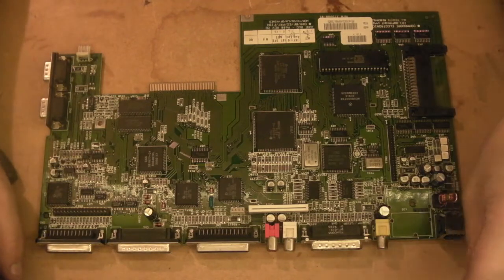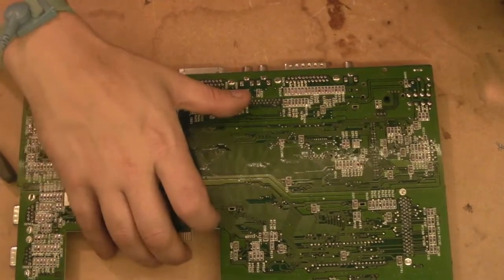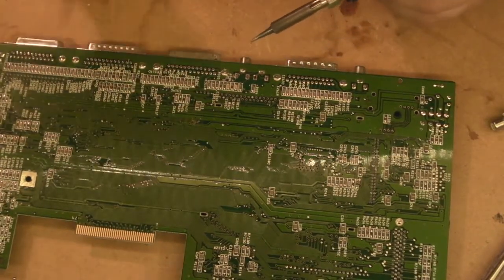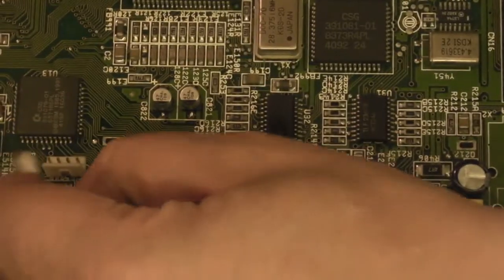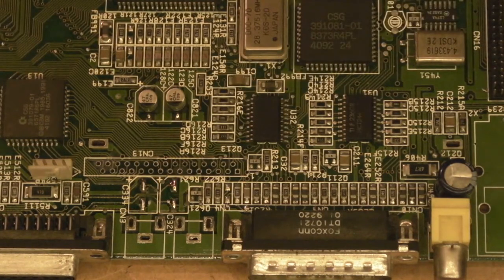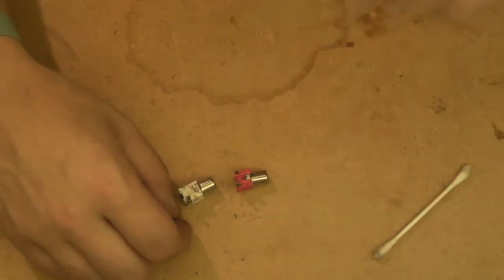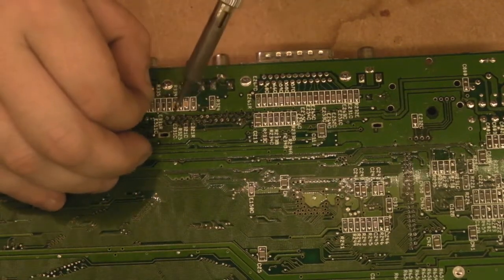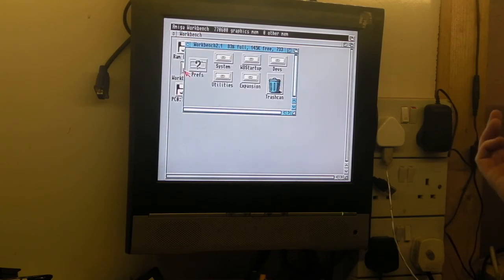Amiga 600 Capacitor replacement Pt3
We complete the recap on the A600, next we will be completing the drive swap mod